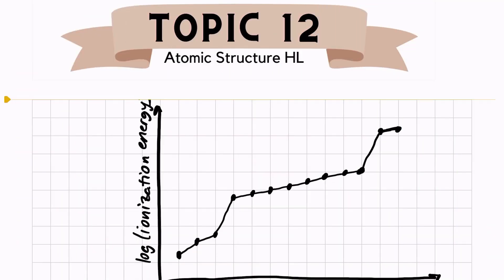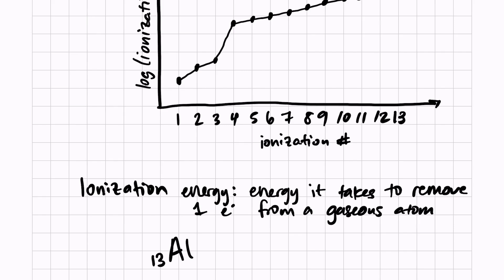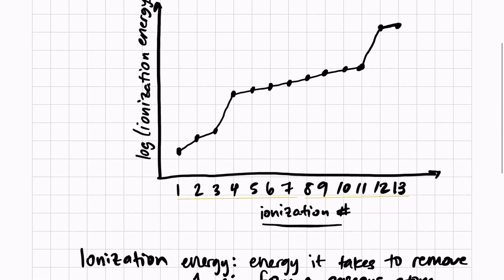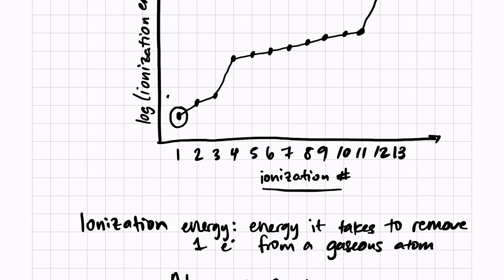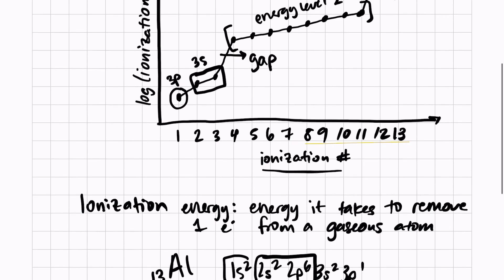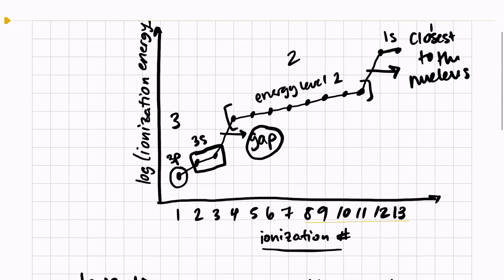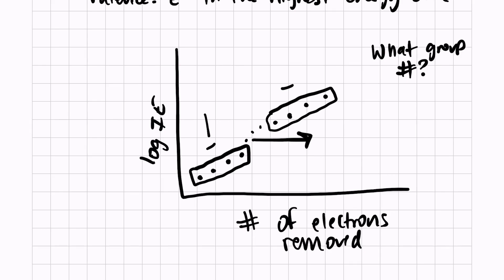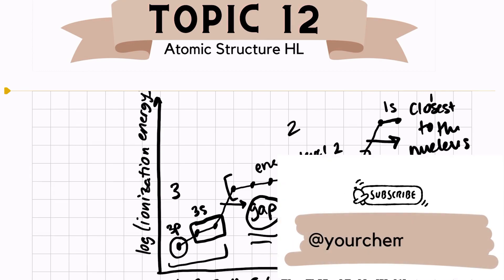IB Chem HL Topic 12 Revision: Atomic Structure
This video reviews everything you need to know in Topic 12, which is the HL section of Atomic Structure. This video reviews the importance of ionization energy and how it proves that there are energy levels in atoms.